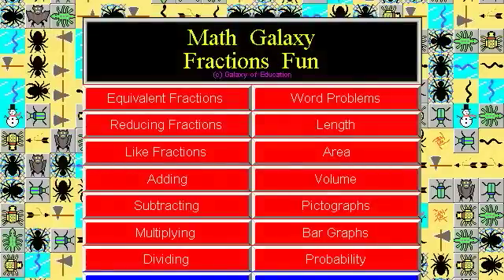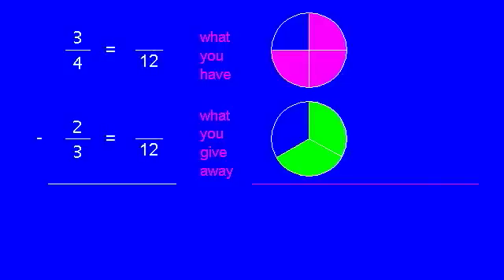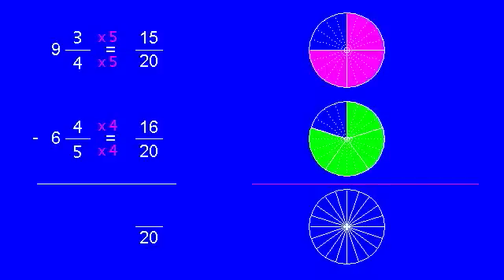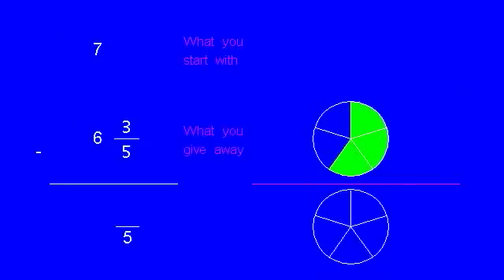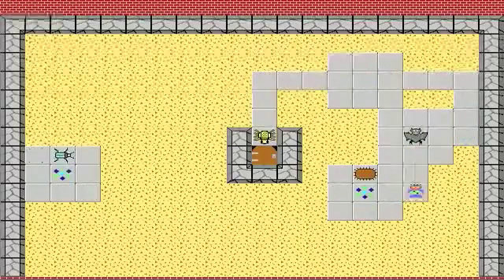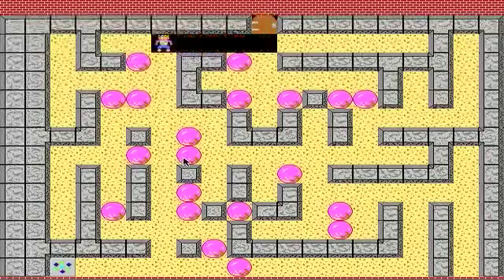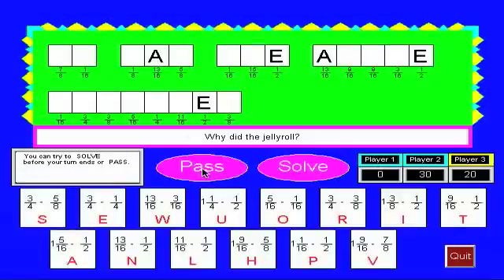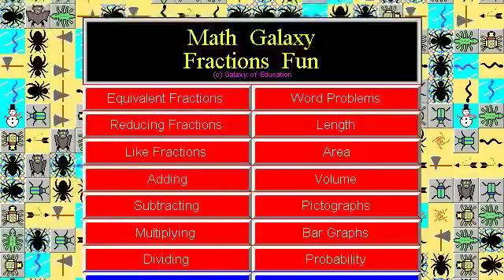Subtracting Fractions with Different Denominators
This is a review of subtracting fractions with different denominators Enjoy.
The site also has free printable standard and riddle-based (like Wheel of Fortune) math worksheets for K-12.